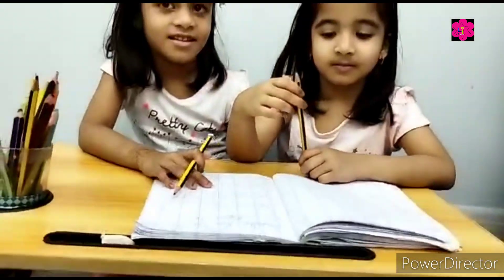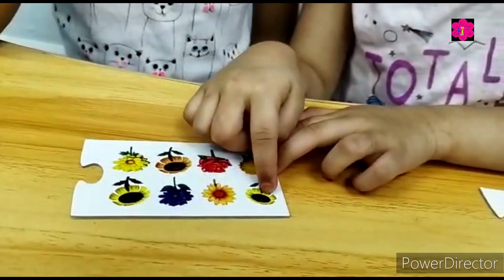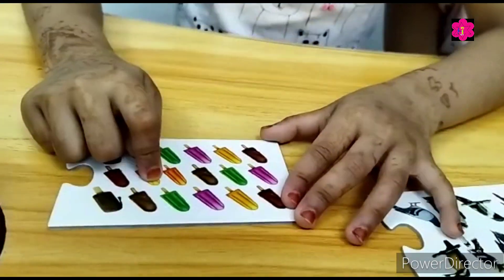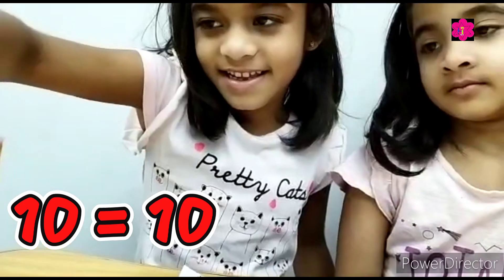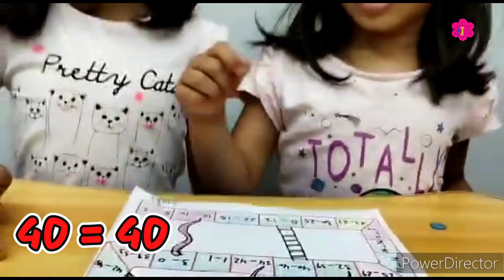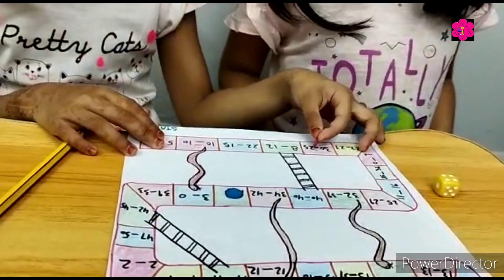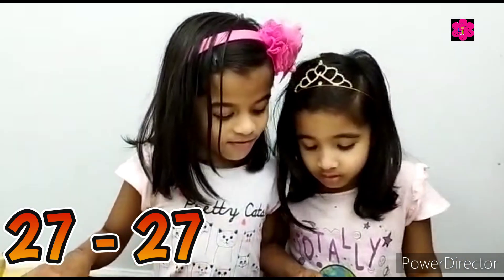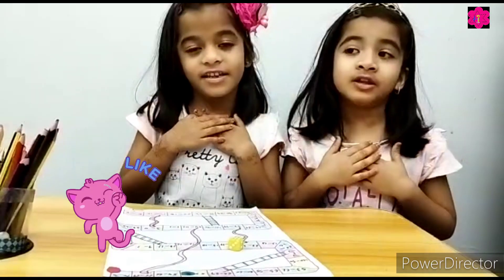Greater than Less than or Equal to | Learning Game for Toddlers and Kids | Easy to teach at home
In this video Kanzah and muntaha learn greater than less than or equal to with board games. This is very easy diy activity which you can do at home . Kids will play and learn.

Your queries -:
Activities for greater than
Board games for greater than.
How to teach greater than and less than?
How do you explain greater than?
How do you teach kids greater than?
What is the beat way to teach greater than and less than?
How do you explain greater than and less than to children?
Kindergarten greater than activities
Greater activities for kindergarten
Greater than less than activities for kids
How to teach greater than and less than to kindergarten
How to teach greater than and less than sign
Greater tha less than equal to
Activities for kids
Activities for kids at home
Easy activities for kids
Games for kids
Maths games
Math activities for kids
Teaching greater than and less than with alligator
How to teach greater than and less than to first graders
How to teach greater than less than or equal to.
DIY activities for kids
DIY activities for kids at home
DIY activities